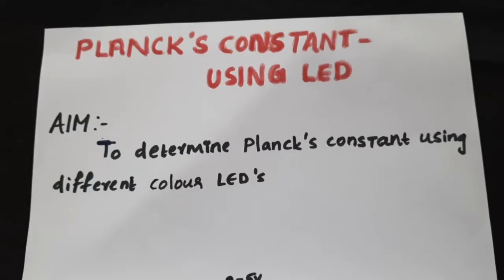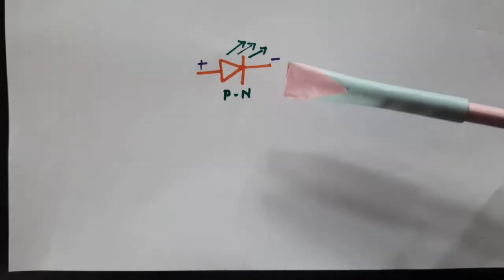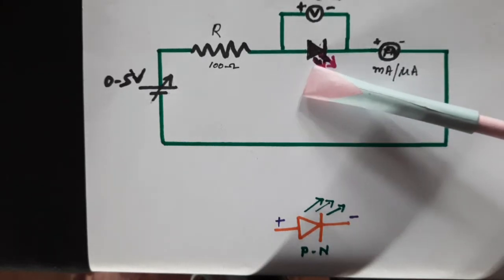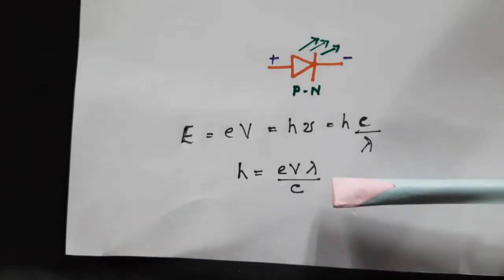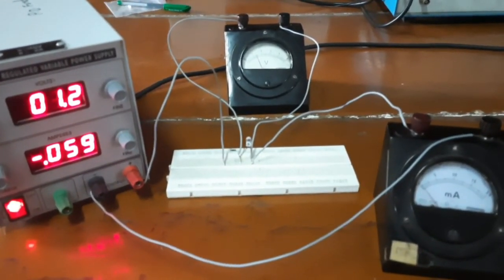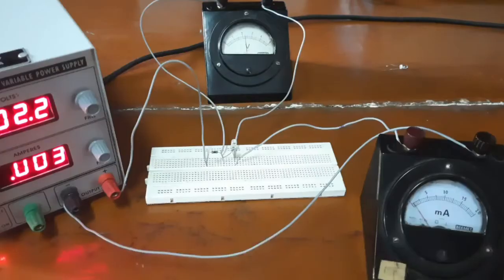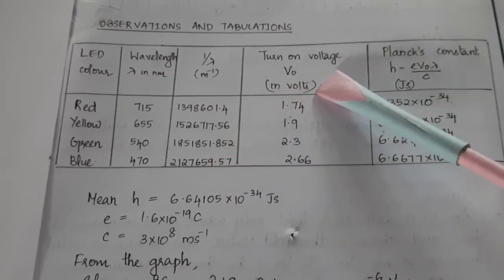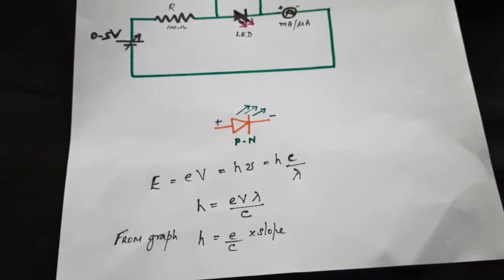Determination of Planck's constant using LED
BSc Physics Experiments,  Determination of Planck's constant: Lakshmi.M, Mercy College,  Palakkad